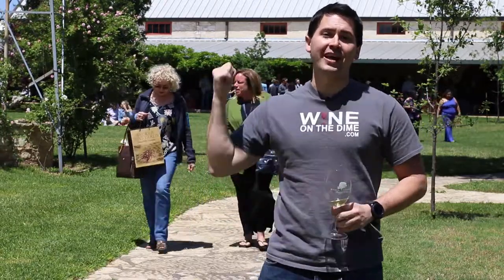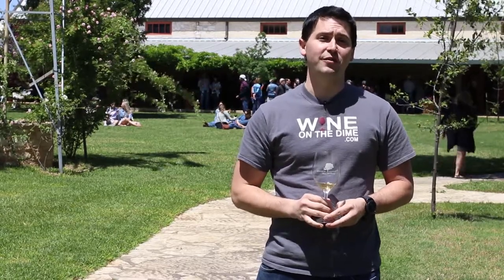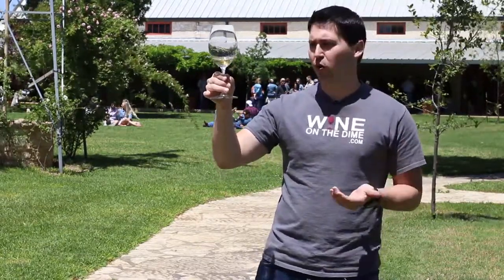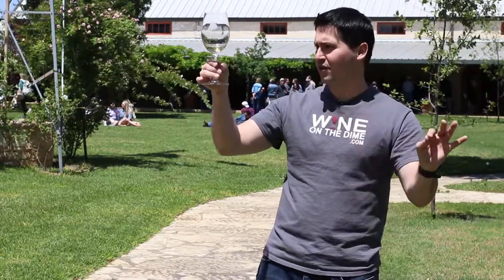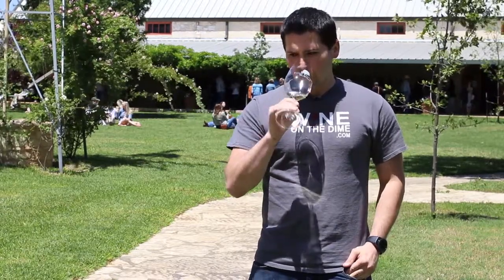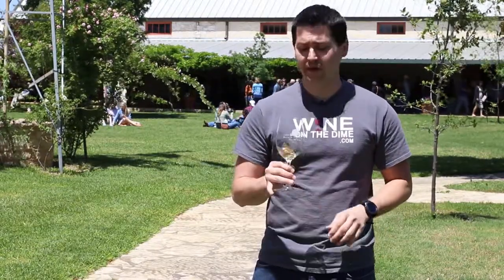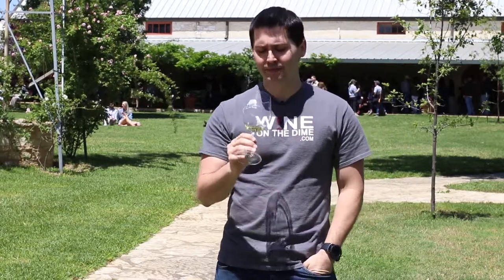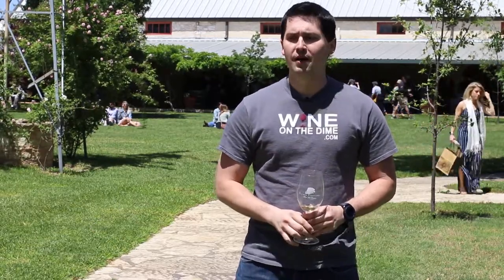Texas Winery Visit! 2015 Becker Vineyards Iconoclast Gewürztraminer Wine Review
For WineWednesday, I decided to do a review of Becker Vineyards Gewürztraminer. It's not fully sweet, so it might work well if you have a sweet tooth or you are a dedicated dry table wine fan, such as myself.

►Vintage: 2015
►Varietal: Gewürztraminer
►Region: TX
►ABV: %12.8
►Price: $25